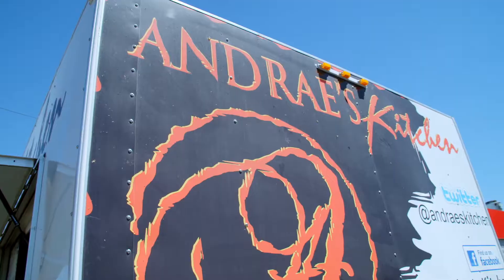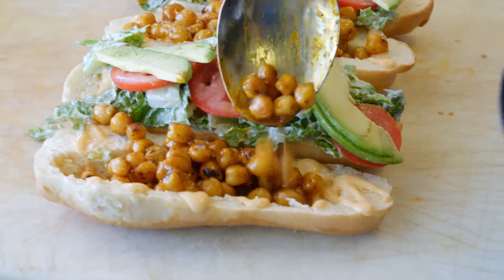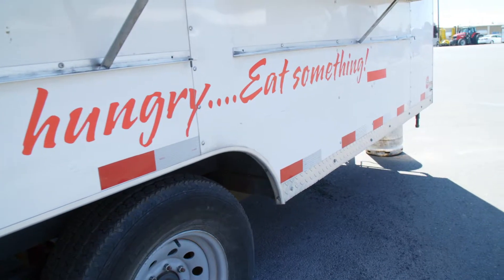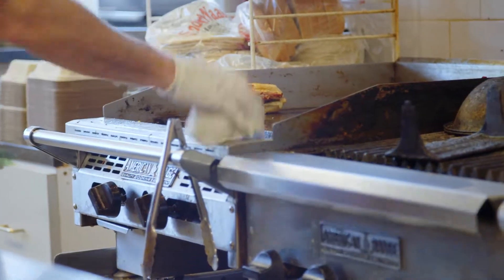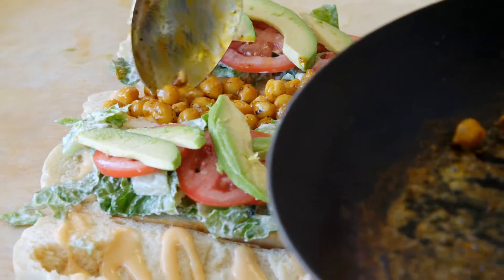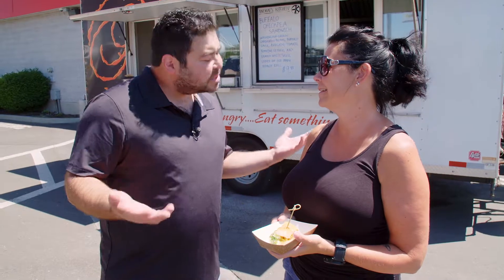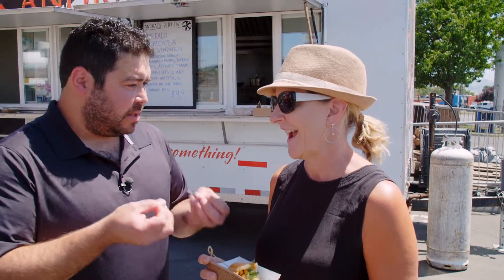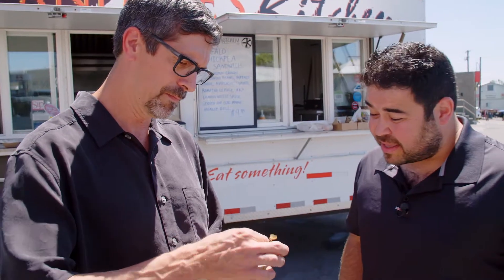Chickpea Sandwich | Andrae's Kitchen | Walla Walla, WA | Tomás on the Street | Washington Grown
Check out this chickpea sandwich from Andrae's Kitchen food truck! Who wants to try it?